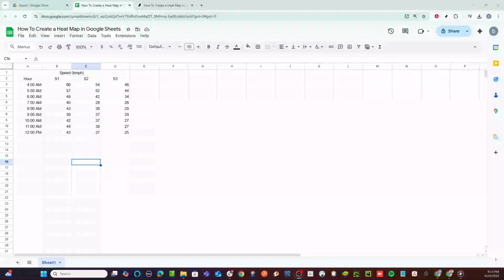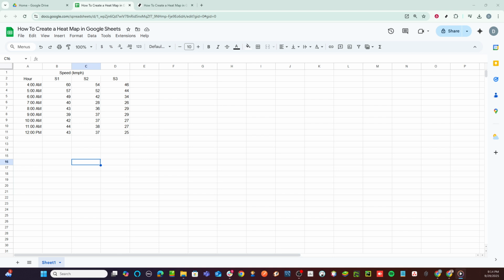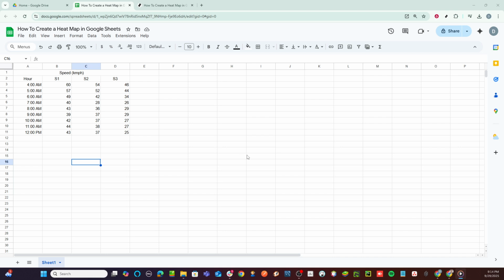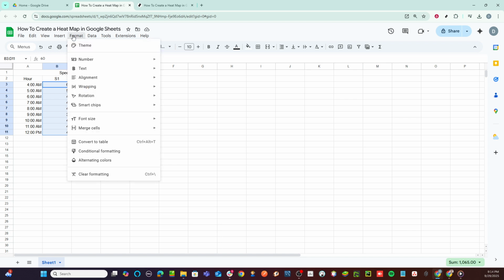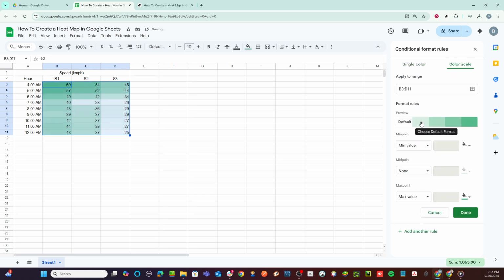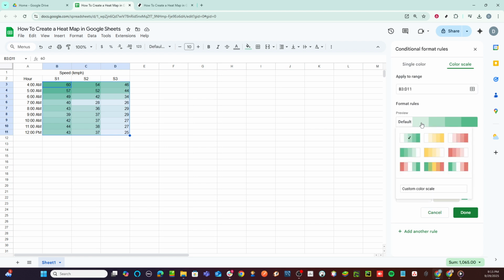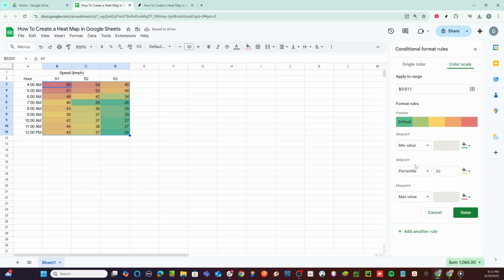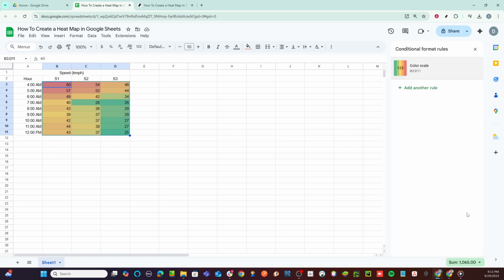How To Create a Heat Map in Google Sheets [2025 Guide]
In today's video we cover: heat map, Google Sheets, data visualization, spreadsheet tips, Google Sheets tutorial, create heat map, data analysis, Excel vs Sheets, conditional formatting, visual data, heat map examples, data insights, Google Sheets tricks, spreadsheet heat maps, charts in Sheets, data presentation, how to use Sheets, Google Sheets tips, beginner Google Sheets